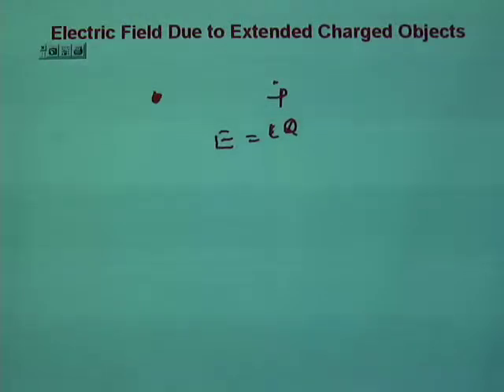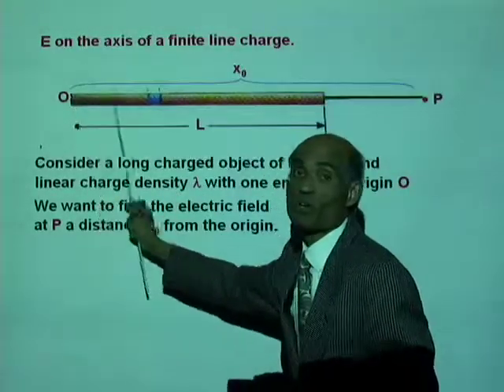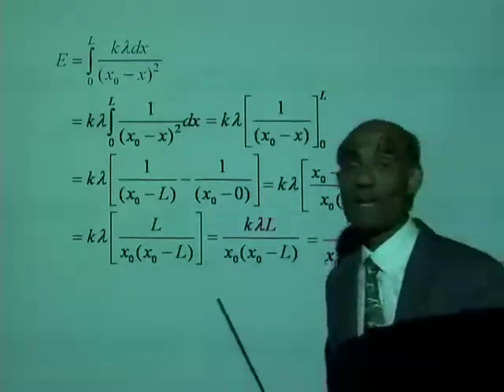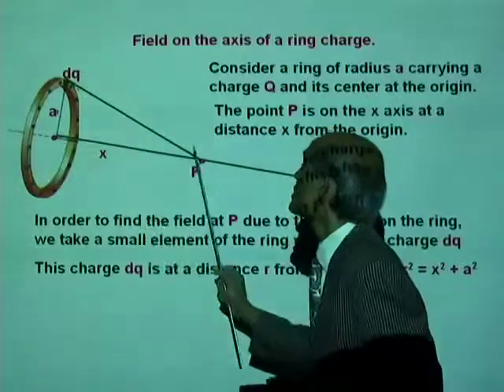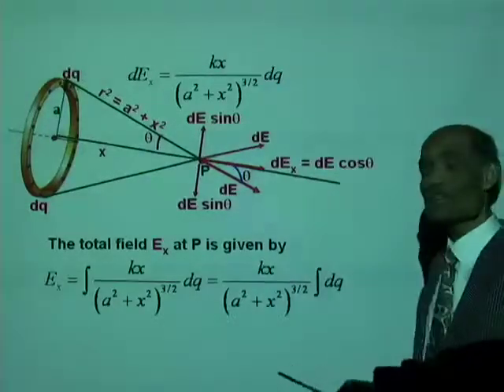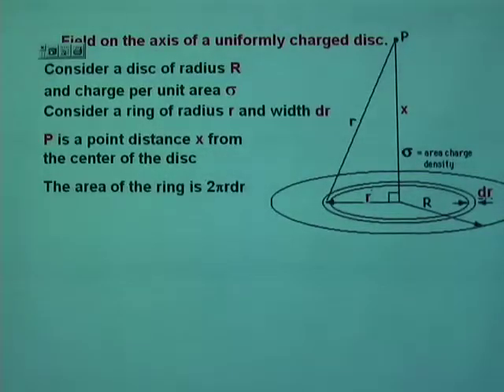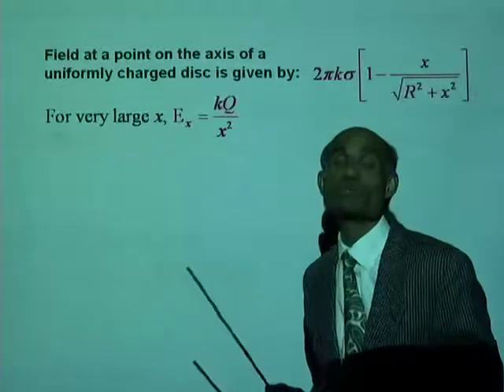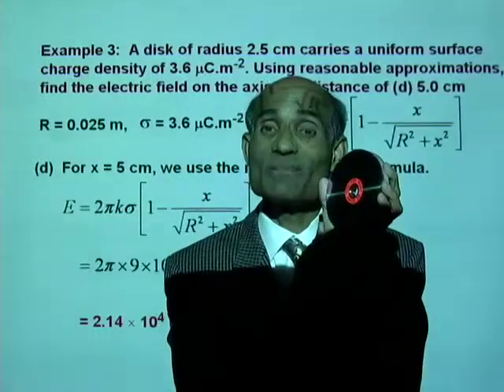2 3a Extended Charges